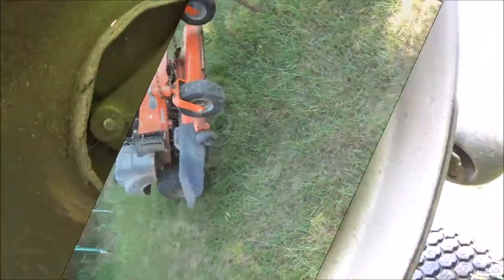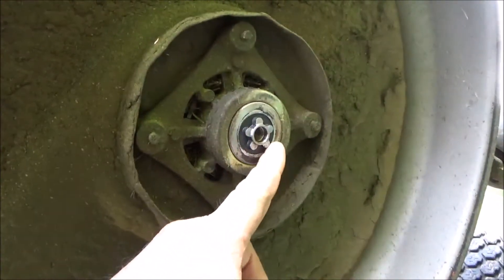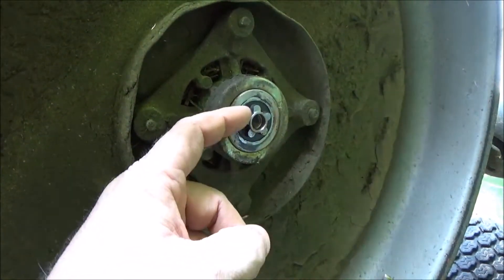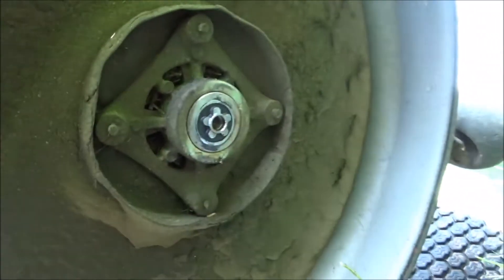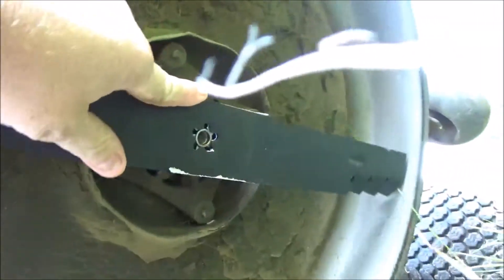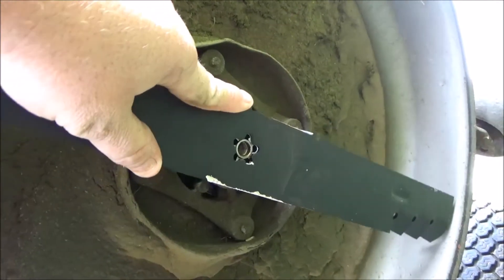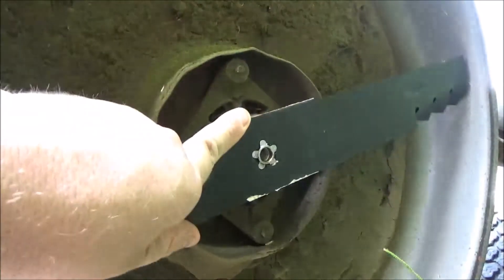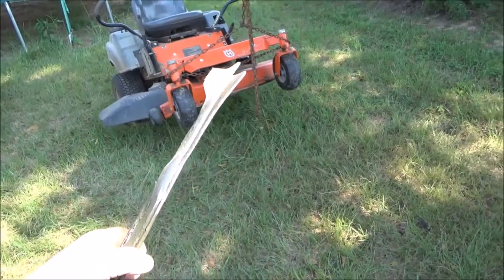HOW TO CORRECTLY INSTALL BLADES ON MTD, AYP, DIXON, AND MANY OTHER MOWERS WITH STAR PATTERN SHAFTS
JEREMY FOUNTAIN
THEMOWERMEDIC1

TREY DRIVER
BIG BUCK MOWERS AND EQUIPMENT
3301 STATE HIGHWAY 121
BONHAM TEXAS 75418